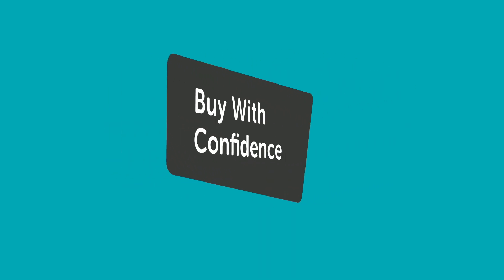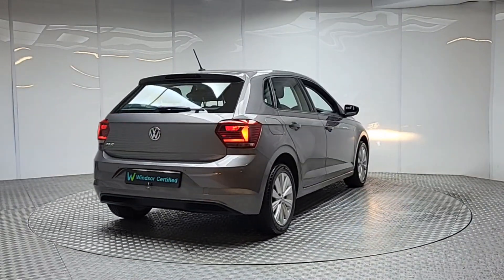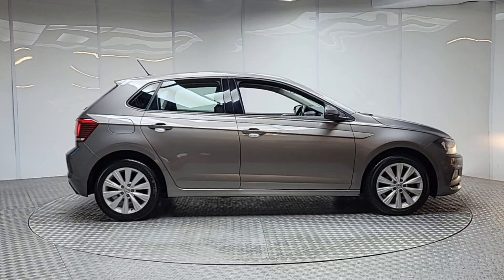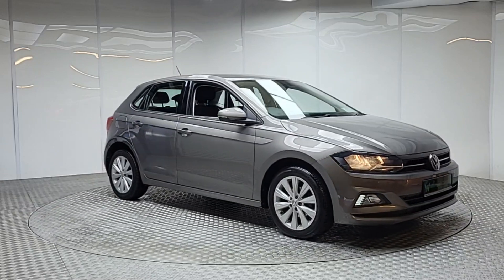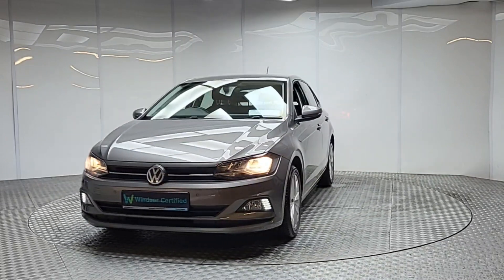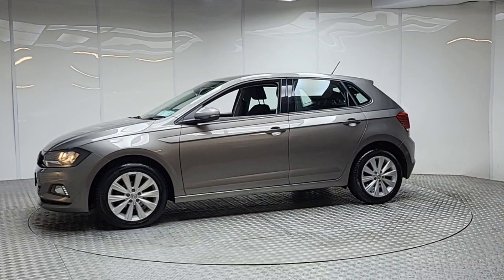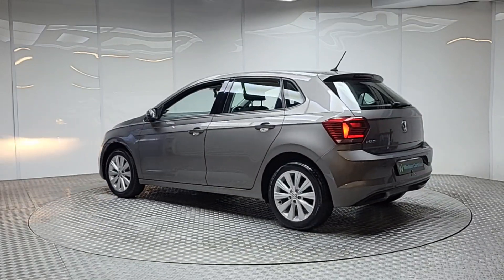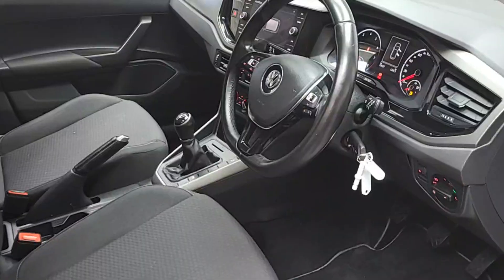191D23300 - 2019 Volkswagen Polo 1.0 TSI 65HP Comfortline RefId: 428934